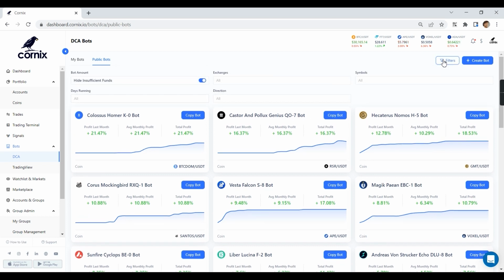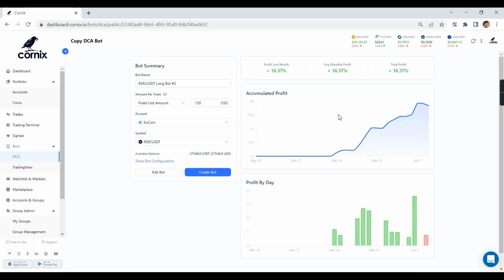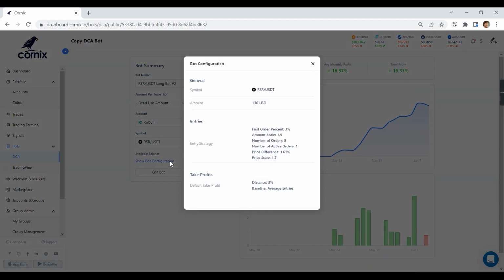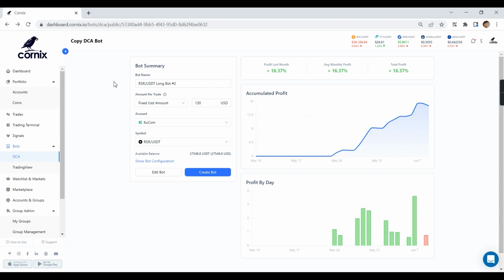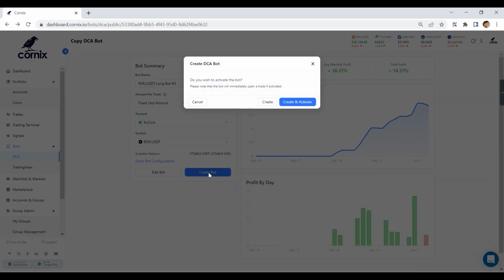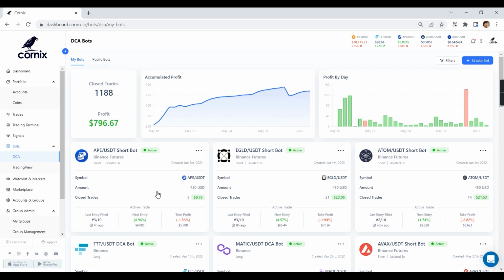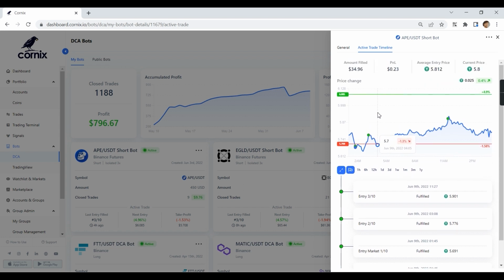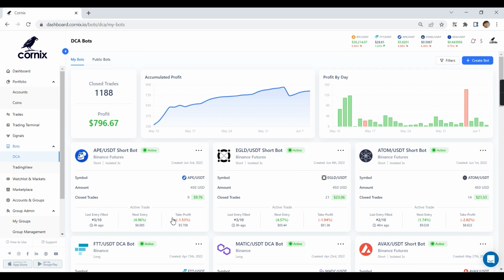Copy a Smart DCA Bot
00:00 - Intro
00:46 - Copy
01:32 - Create and Monitor